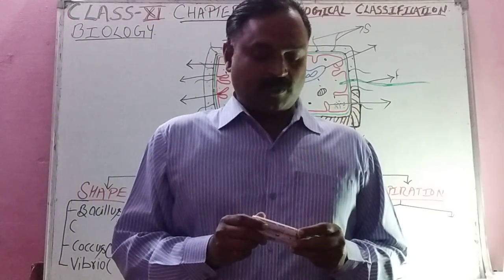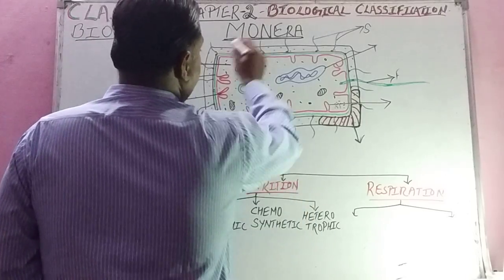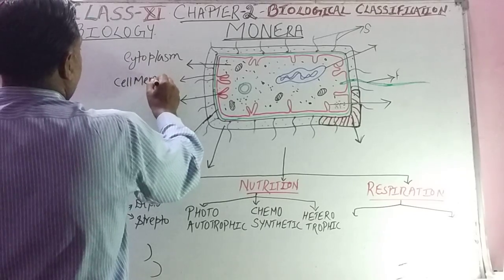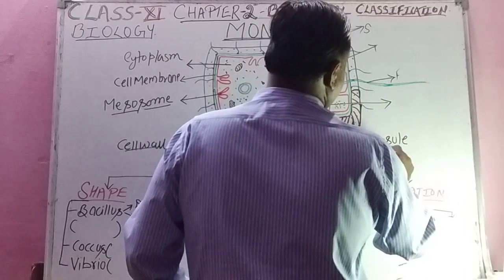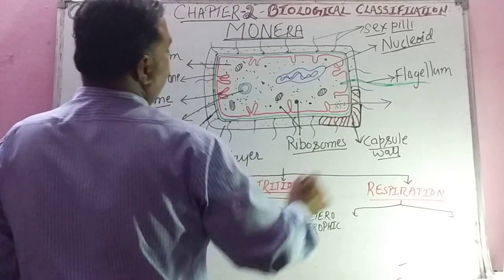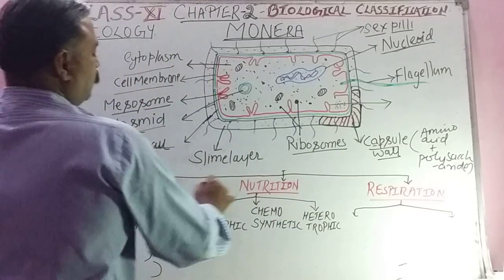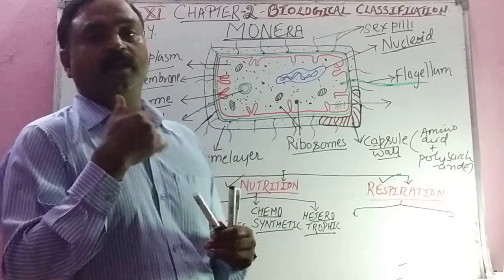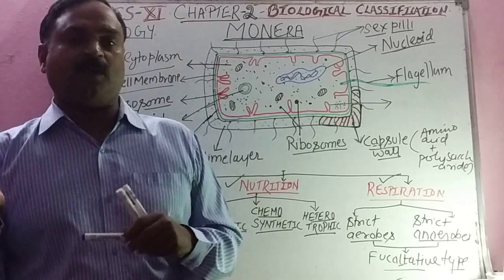MONERA -1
Structure of monera